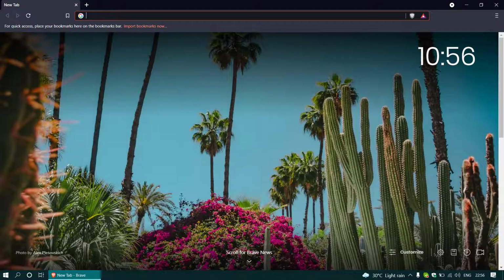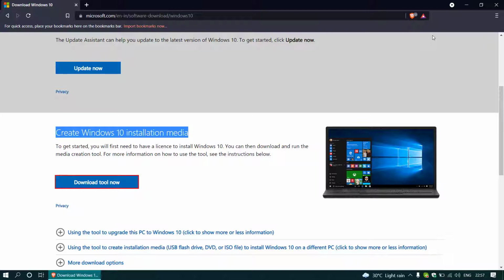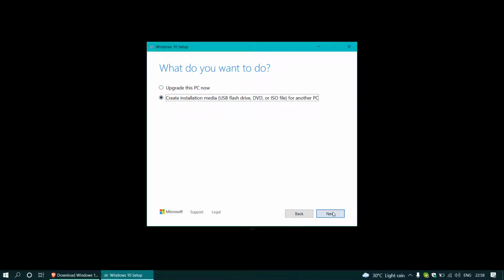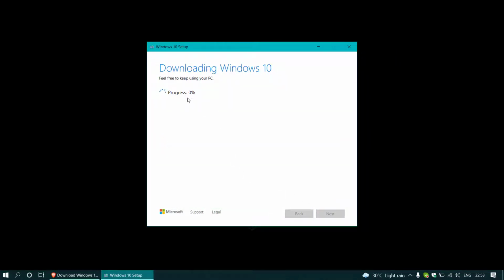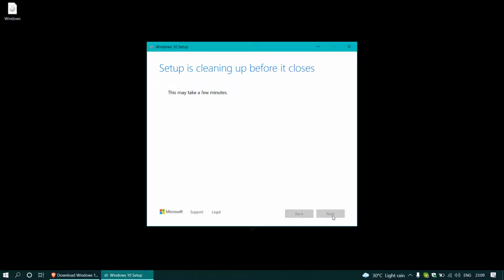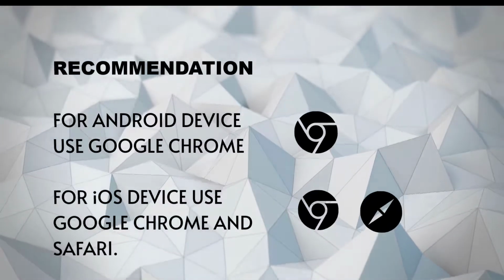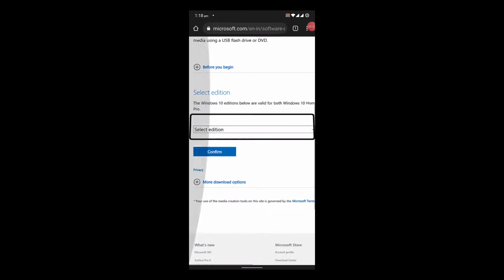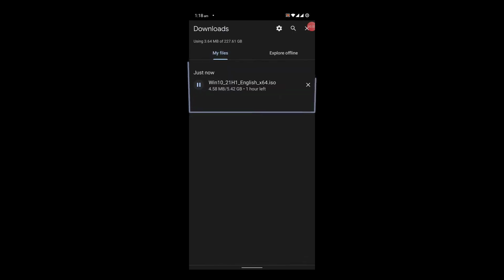How to Download Windows 10 ISO file on Any Device like Android and iOS.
This tutorial provides in-depth information about downloading Windows 10 ISO files on any device like Android or iOS smartphones, tablets, and Windows laptops. We also explained each step with detailed information. We also add a tutorial for Android and iOS devices, so the beginners can easily download the ISO file on any device they have. We also use simple and easy language so anyone can gain enough information.